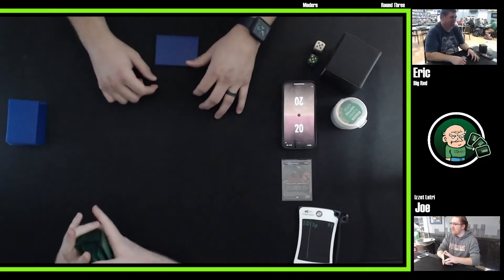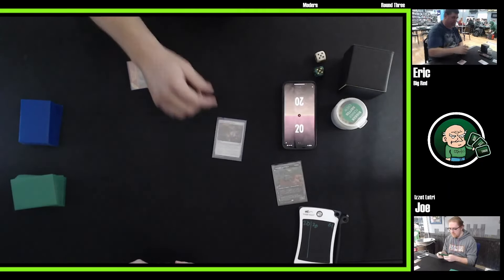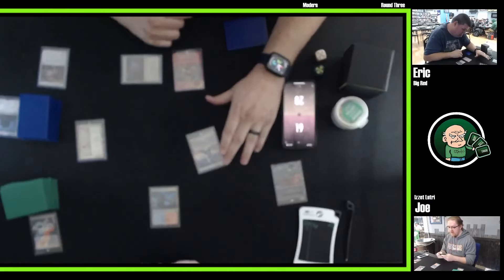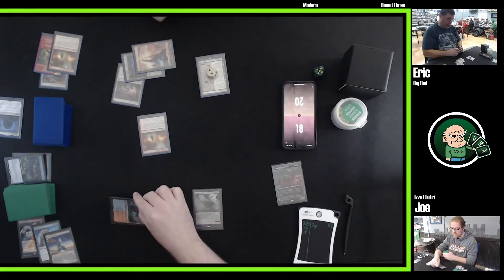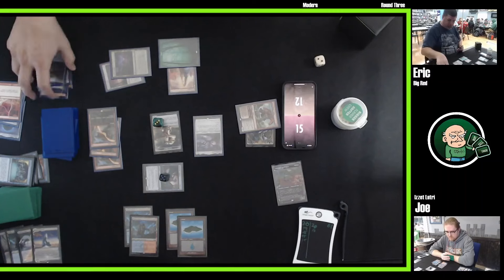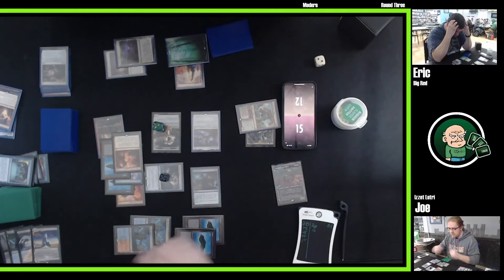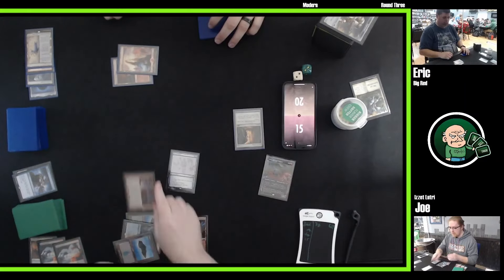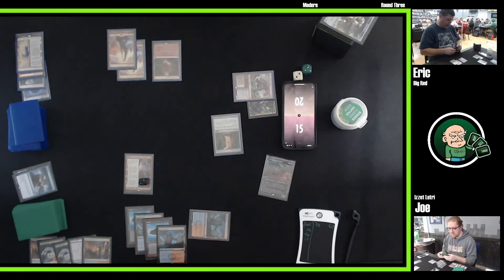Modern - Izzet Lutri VS Mono Red Ponza - October 2023 CSQ